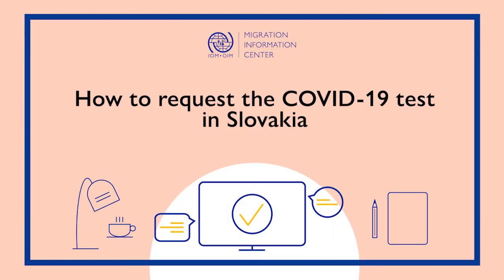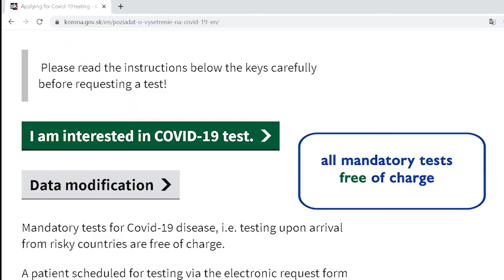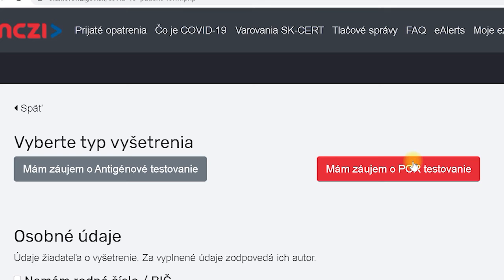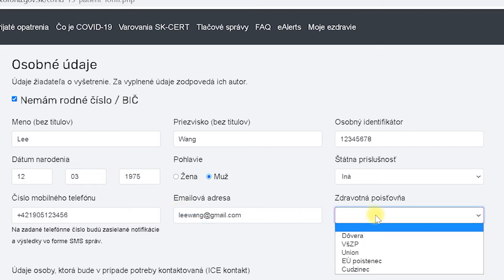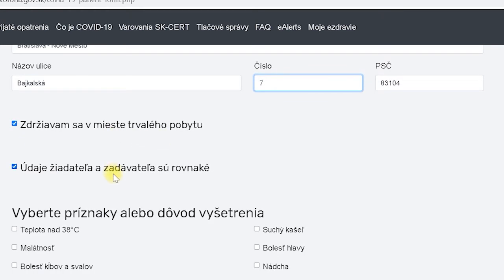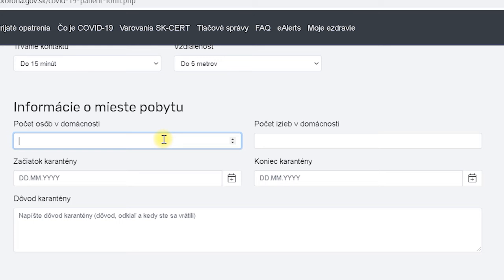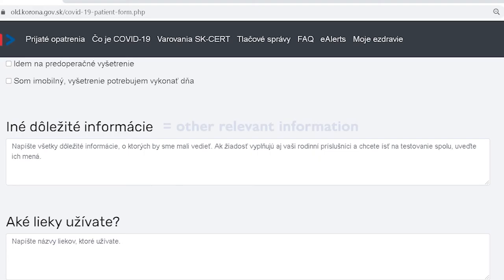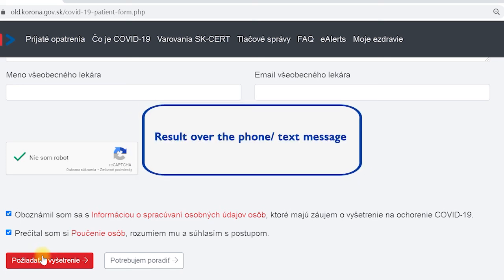How to request a PCR test for COVID-19 in Slovakia (tutorial, English language)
Tutorial on how to request a mandatory PCR test for COVID-19 in Slovakia and how to fill in this request form step-by-step. You may find it useful if you have symptoms of the disease, if you were in close contact with a Covid-19 positive person, you want enter Slovakia or perform certain activities according to special measures of Slovak Government and Public Health Authority due to the Covid-19.

English language. Version: March 2021.

For more information about free advice and services provided by the IOM Migration Information Centre for foreigners from outside the EU please

The project Migration Information Centre to Support Integration of Migrants in Slovakia (phase X, Individual Project) is co-funded by the European Union from the Asylum, Migration and Integration Fund (AMIF). Home Affairs Funds.